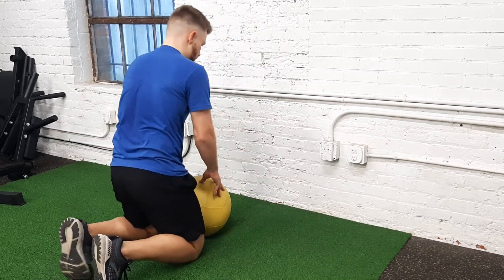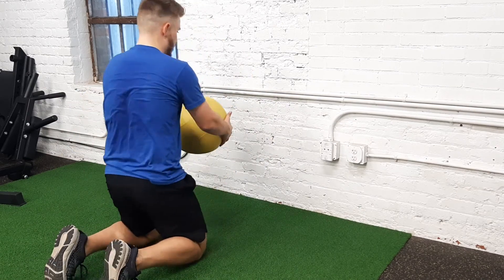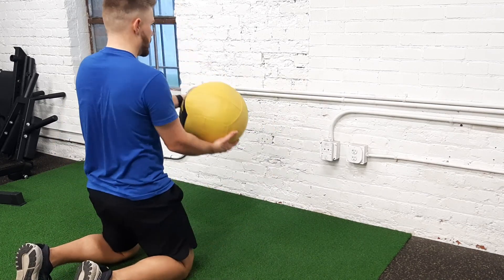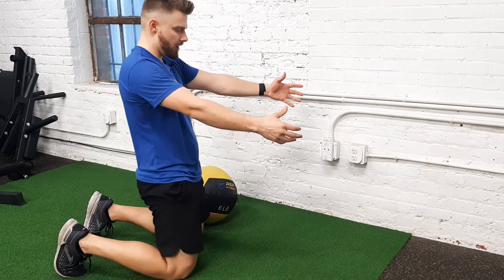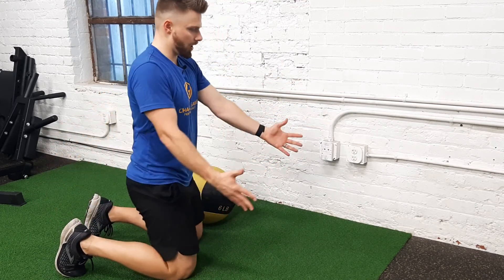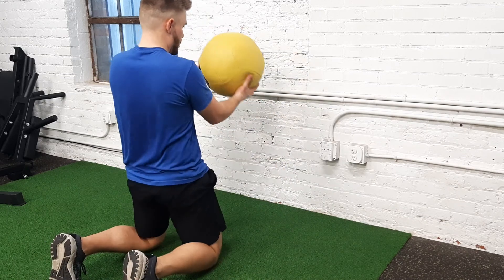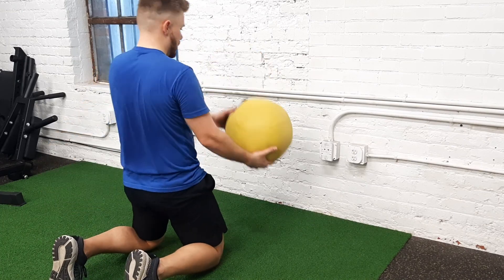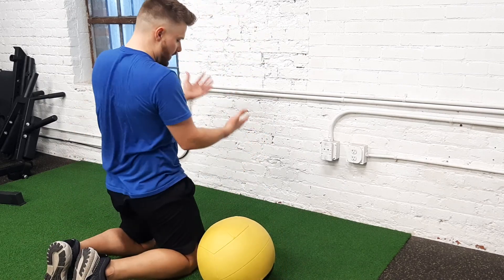Tall Kneeling Med Ball Pocket Toss